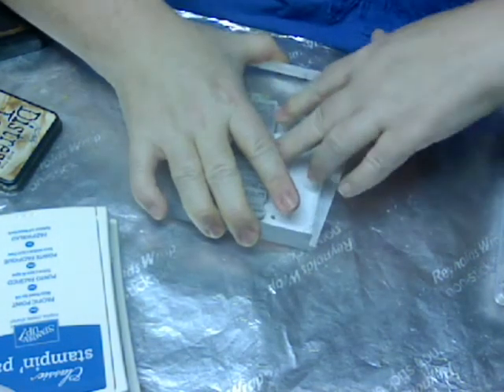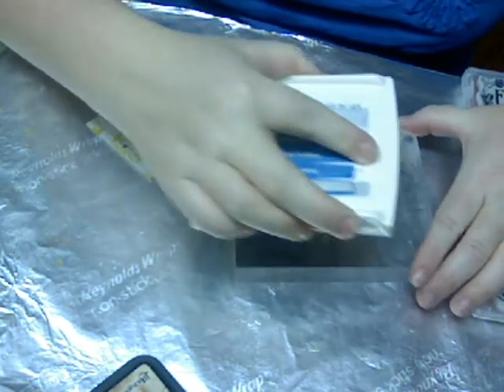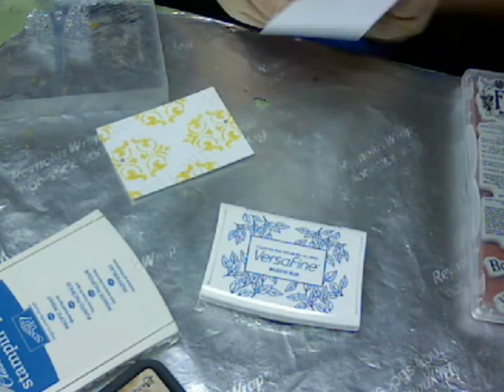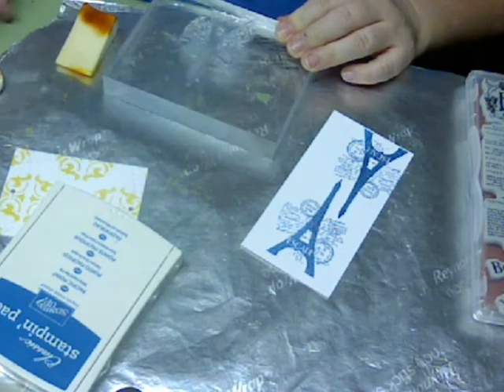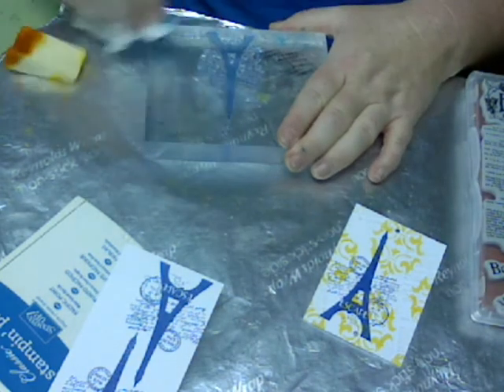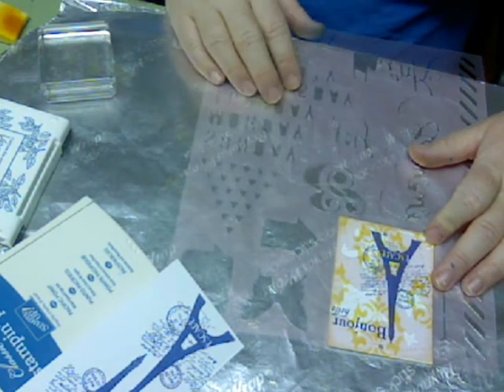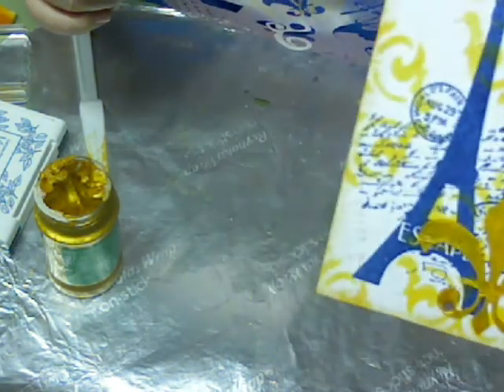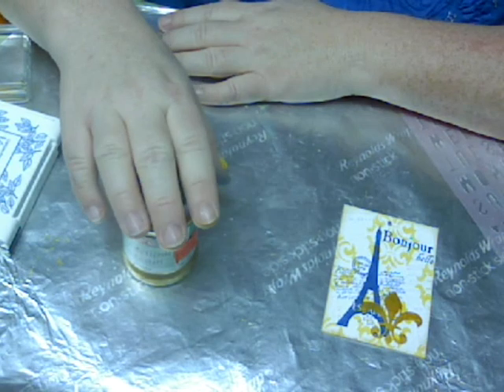VR Lori Seabrook's Paris ATC Challenge